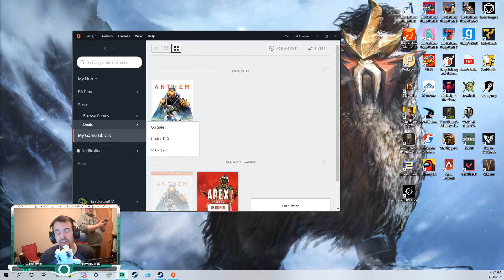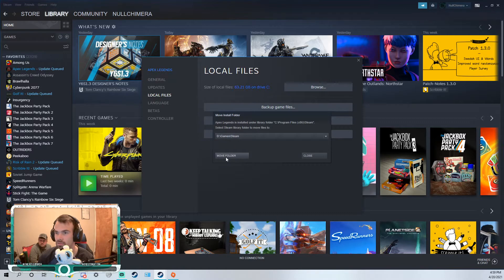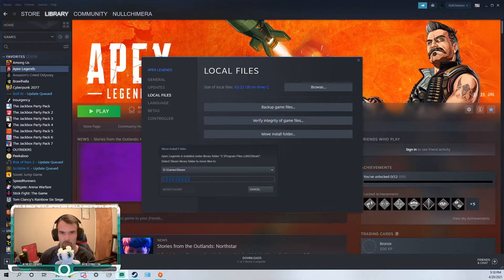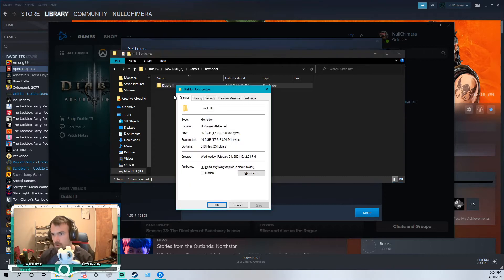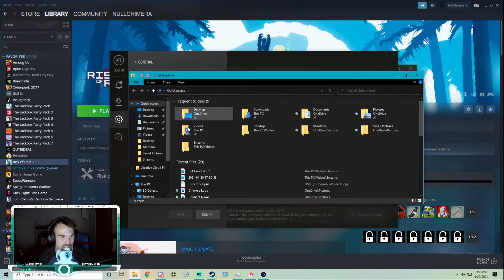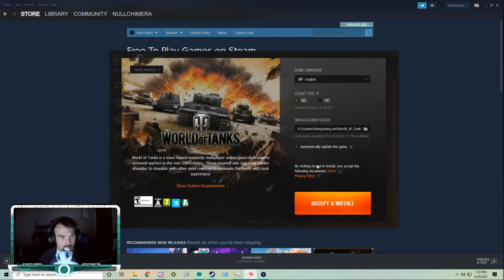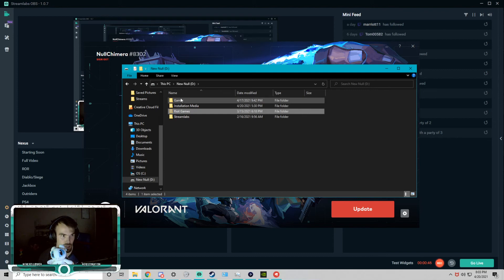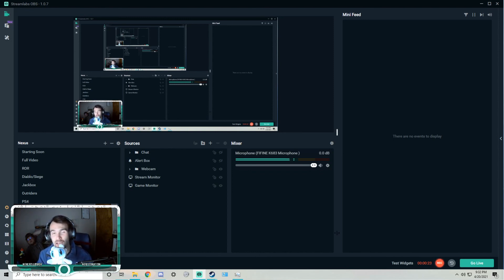How to Move Game Installs for All the Major Clients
Need to take advantage of that new Steam library or hard drive you just added? Then this is the right video for you. Learn how to get installs moved for any of your installed games.